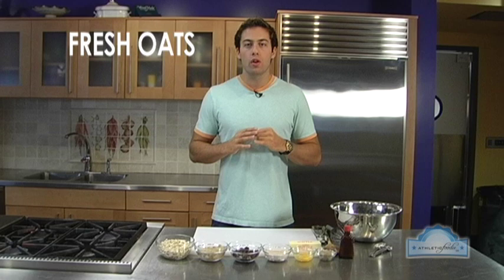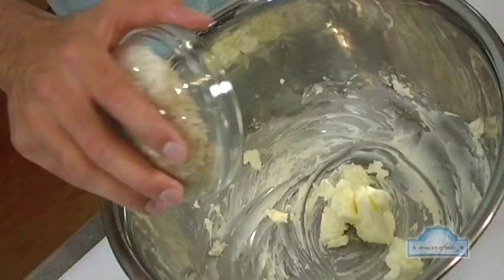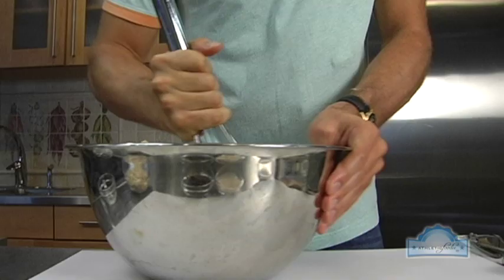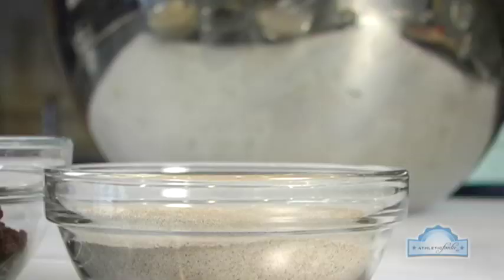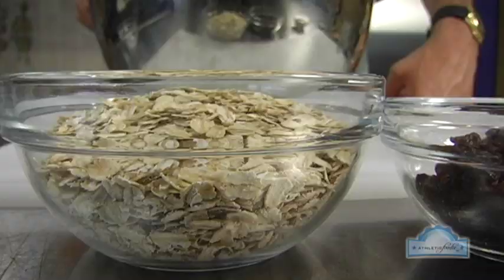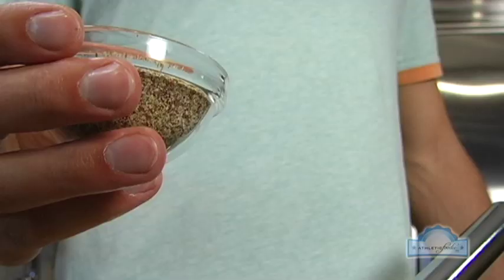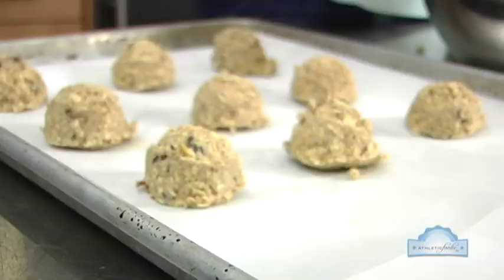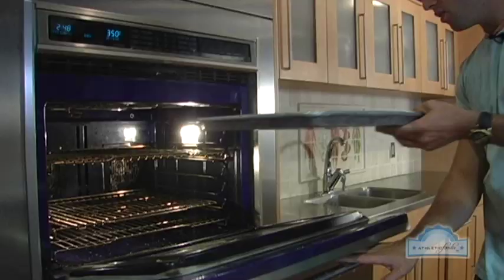AthleticFoodie Cookies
Garrett Weber-Gale co-founded AthleticFoodie, which is a company dedicated to helping people live a better life through better nutrition. AthleticFoodie segments play weekly on the TV show 'Wisconsin Foodie'.